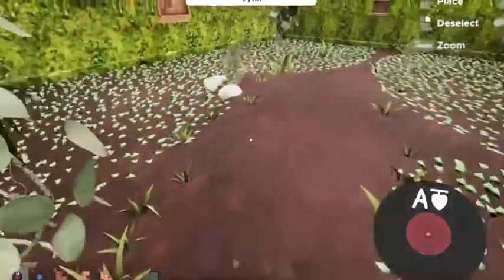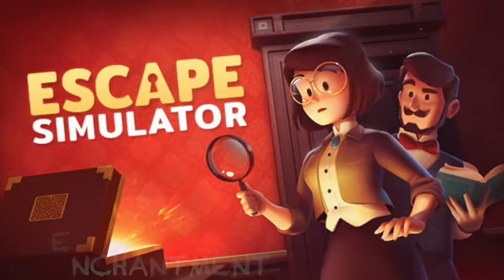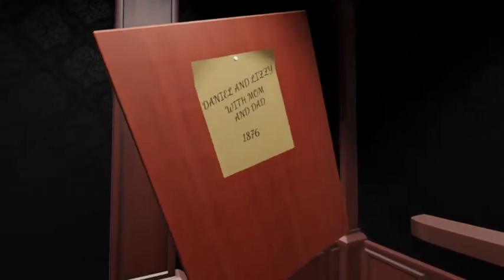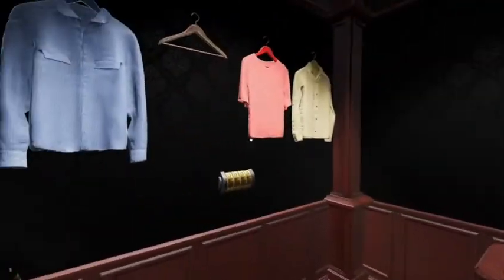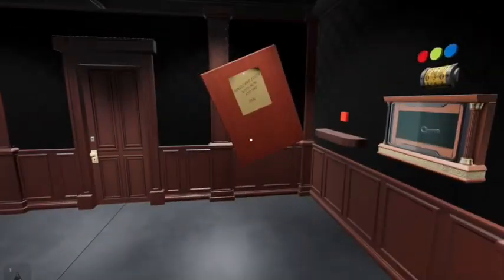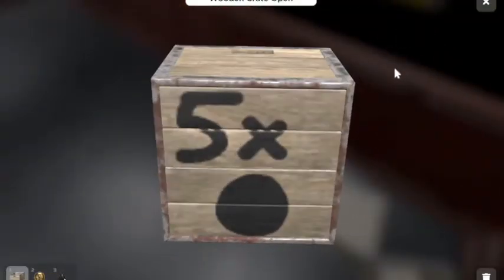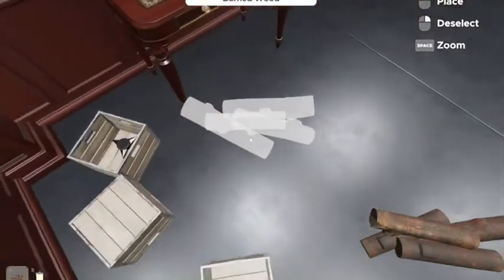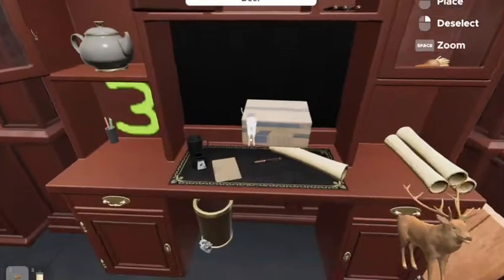ENCHANTMENT ~ ESCAPE SIMULATOR COMMUNITY MAP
So this was a small map, but it contained quite a funny Easter egg.